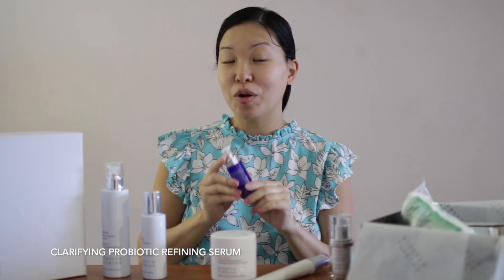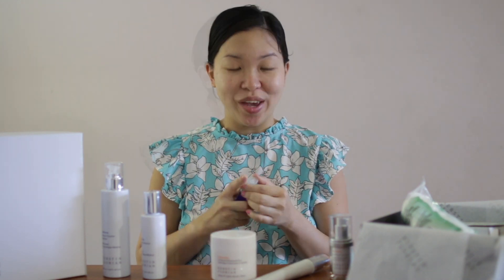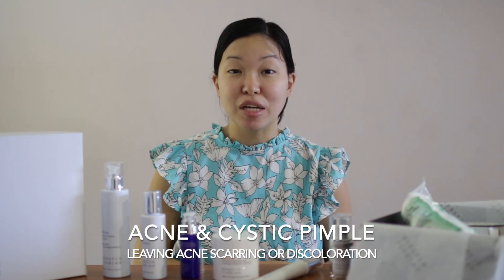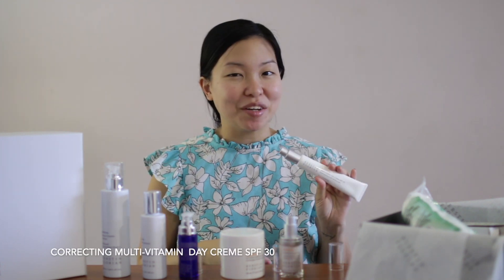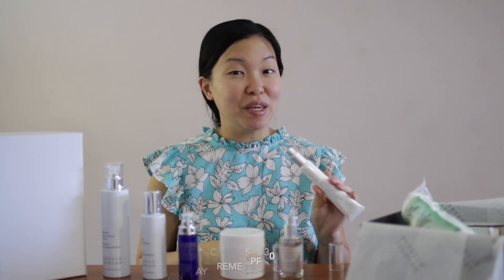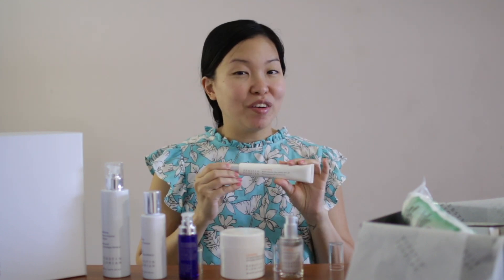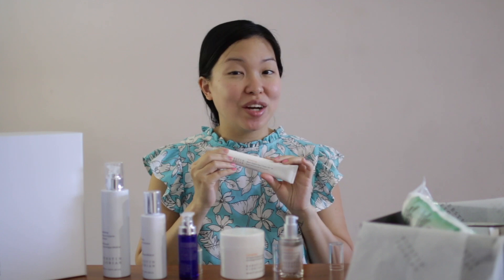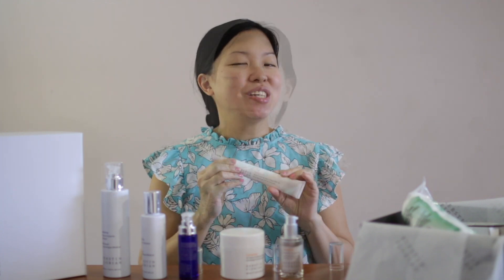Caring for Combination Skin Type with Kerstin Florian Luxurious Skin Care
My combination skin type had been tricky to care for with the climate change and hormone imbalance (due to pregnancy) ... so if you’ve noticed my glowing skin as of late, best believe it is not because I was born with it. In fact, I had to fight off a lot of breakouts for a while until I switched my regimen to Kerstin Florian Skincare. I especially love that it’s a luxurious natural skin care. Since we are expecting again, Kerstin Florian products is absolutely perfect for my needs because I tend to worry about what ingredients are mixed in with everything that I am using.

Oh, and they also carry beauty products such as concealer, cc creme, and foundation too! A great way to finish off what their skin care line have started. You can watch my quick "Get Ready With Me" video featuring these 3 products